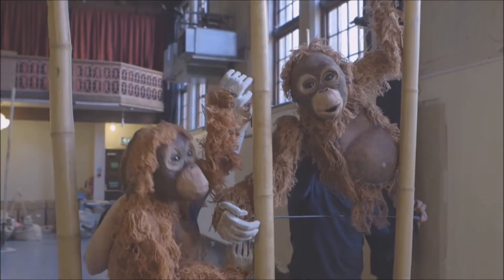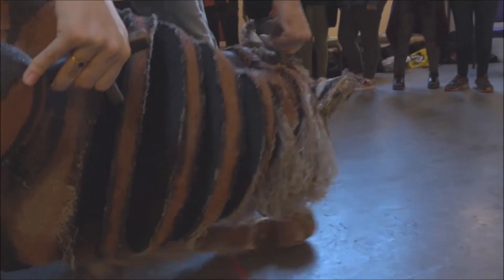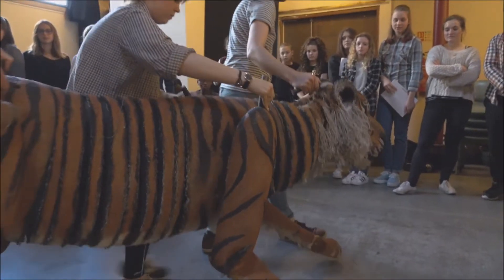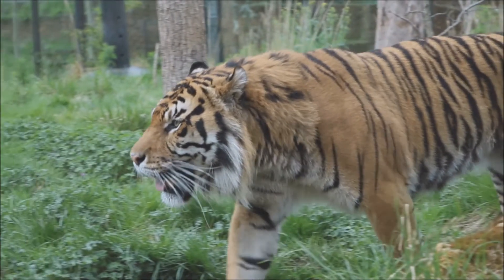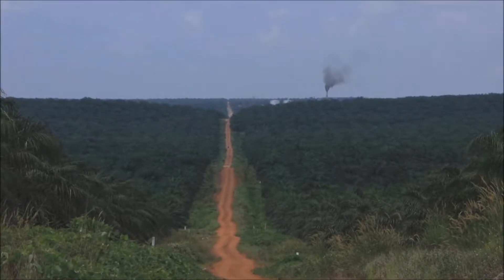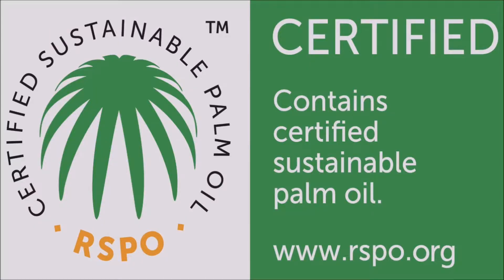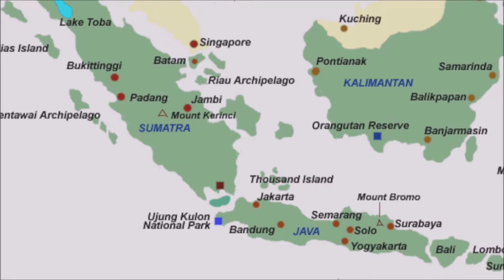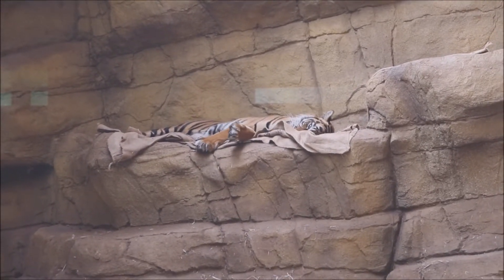Tyger Tyger | Running Wild | Children's Theatre Partnership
All the puppets in Running Wild are unique and creative, but the tiger is unlike anything the creative team have ever made before! Hear about their process behind creating such a realistic animal, and its connections to tiger conservation in the wild!

Evening Standard offered ★★★★ and called it “audacious and imaginative.'

The Times offered ★★★★ and called it 'Perfect – a brilliant feat of nerve and humour.'